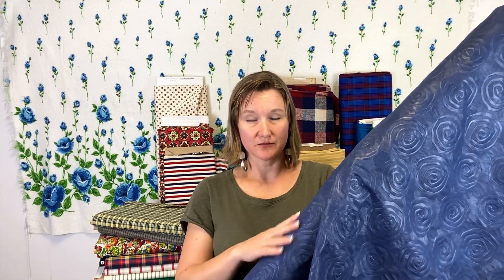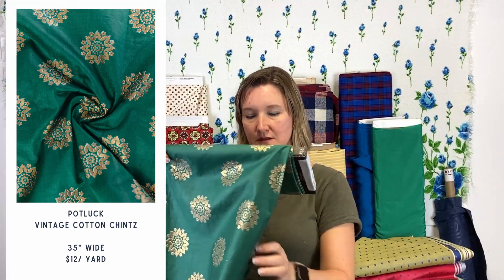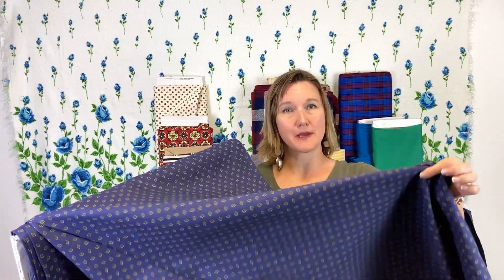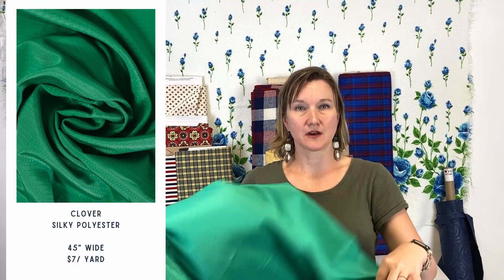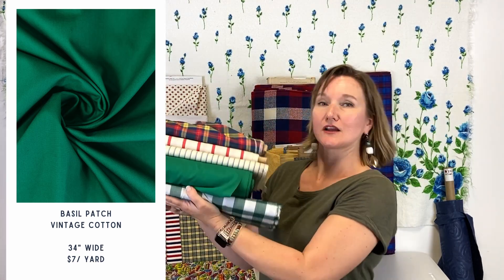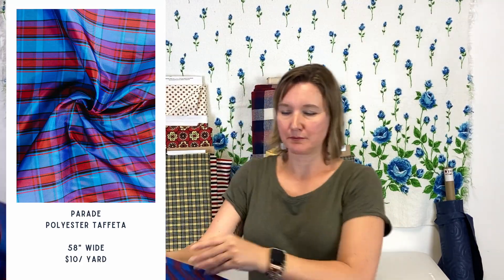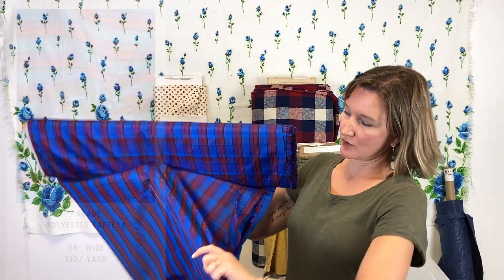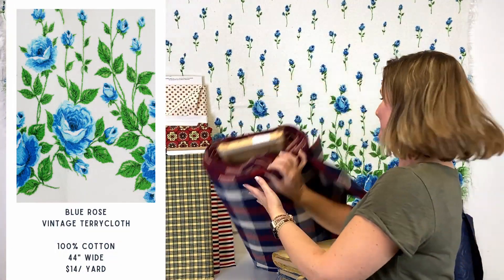Monthly Fabric Preview: July 2022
Liv describes the collection of fabrics that will be available on 07/01/2022 at 10:00 CST from A Thrifty Notion.

You can shop all kinds of sustainable secondhand fabrics and sewing supplies

Have a bunch of fabric or sewing supplies you don't need?

You can also ship your donation to us and we'll give you a store credit to cover your shipping costs - possibly more if you have premium items.
Send to:
A Thrifty Notion
528 Riley Ave